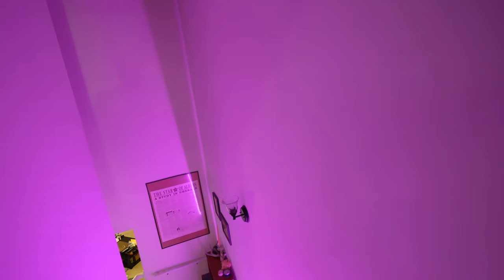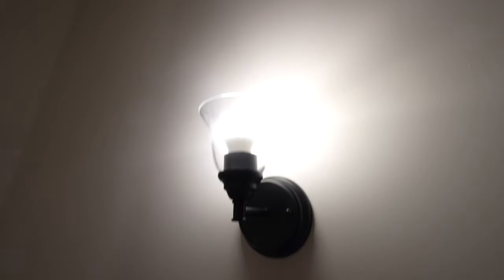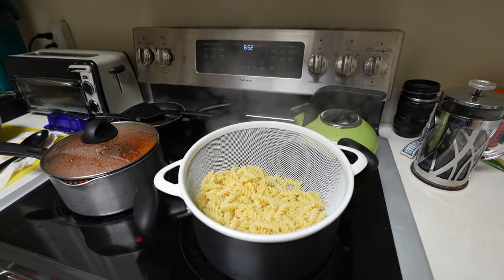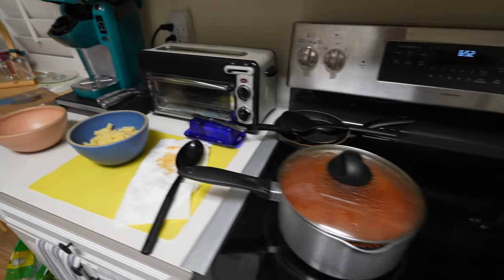Let There Be Light!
Ok, I stopped being a choad and took care of business!  Check it out.

My gear . . .

Sony a7R IV w/Sony Grip VG-C4EM (stills)
Sony a7 IV w/Sony Grip VG-C4EM (video/stills)
Sony ZV-e10 (video)
Insta360 One RS
Fujifilm X-T4 (stills)

Sony 11mm f/1.8 G
Sony 90mm f/2.8 Macro G OSS
Sony 10-20 f/4 PZ G
Sony 70-200mm f/2.8 GM ii
Sony 200-600mm f/5.6-6.3 G OSS
Lensbaby Velvet 56mm f/1.6
Fujifilm XF23mm f/2 R WR
Fujifilm XF18-55mm f/2.8-4 R LM OIS

Freewell Filters
DJI Wireless Mic System
Sennheiser MKE 400
Sony ECM-B10
Rode Wireless Go and Go 2
Sirui AM-223
Falcam F22/F38 Quick Release System
Platypod Extreme
Ulanzi COMAN Zero Y
Zhiyun Weebill 2 w/ Transmitter AI
Zhiyun Crane M3
Zhiyun Smooth Q4
SmallRig Cages and Handle
Atomos Ninja V
Falcon Eyes RX-12T
Neewer SL60W Studio Light
Neewer Hexadecagon 36in Softbox
Aputure MC (X6)
Ulanzi Mini Light Wands (X3)
Godox AD200Pro
Godox V860ii